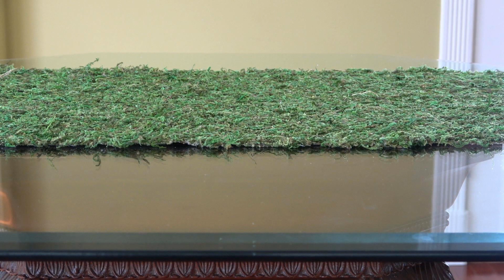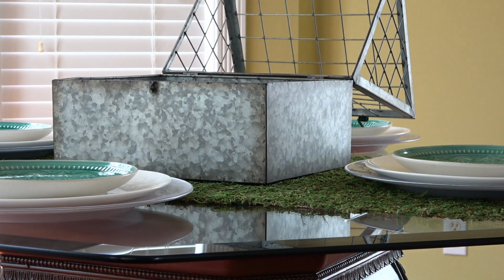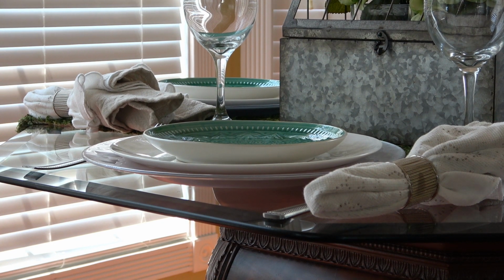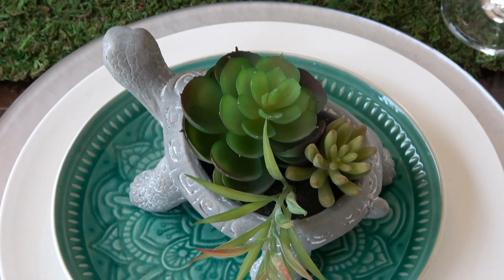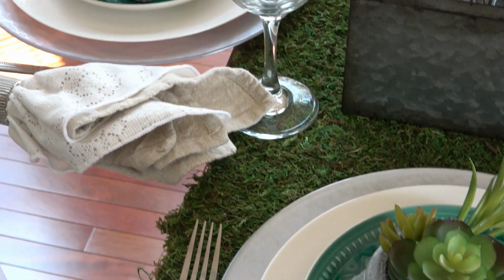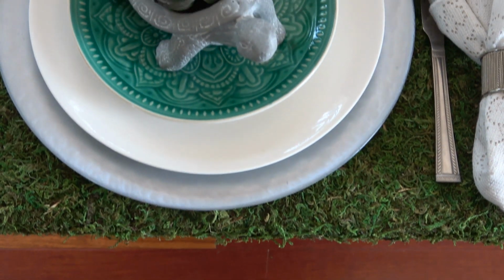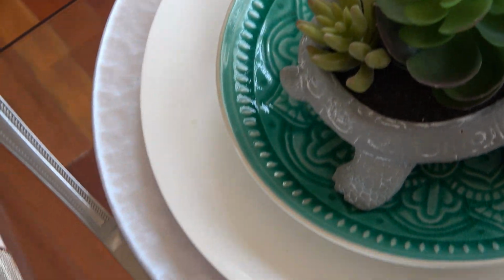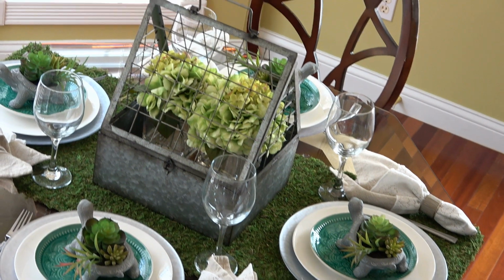Green Tablescape with Succulents, Moss and Galvanized Terrarium - Garden Sunroom Decor Ideas 2021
How to Create Green Sunroom Garden Tablescape with Succulents, Moss, Green Hydrangeas, and Galvanized Terrarium. This Summer Dining Room decor look is accented with galvanized terrarium.  Tablescape is in garden style sunroom. Get great sunroom decorating ideas for 2021. Moss table runner is used and decorative turtle with succulents are used to add more pops of green.

Videos That Inspire Me – Game Changers

My Restoration Hardware Style Décor Videos

My Blue and White Chinoiserie Style Home Décor Videos

How to Make Lemon French Toast | Pepperidge Farm Lemon Poppy Seed Bread Recipe Lemon Breakfast Idea

Amazon Wedding:

Amazon Homes Services: